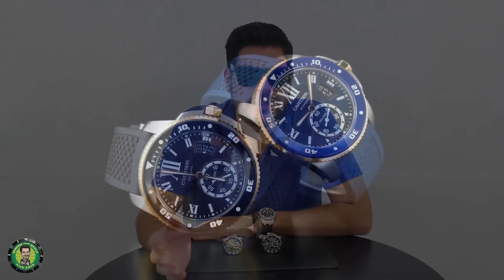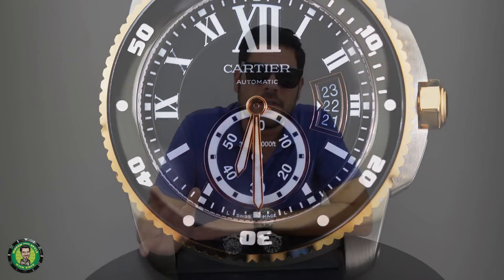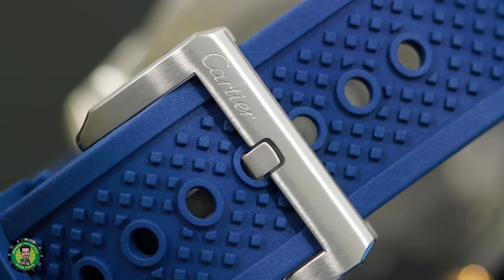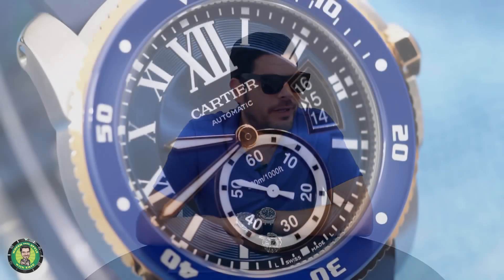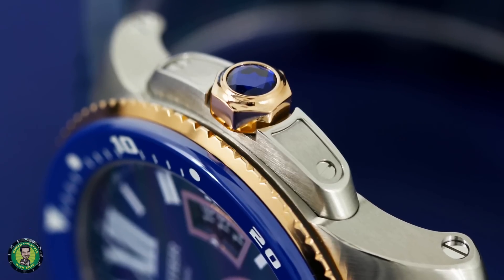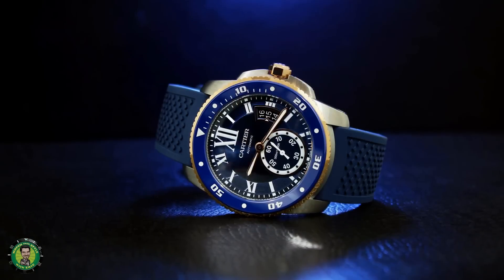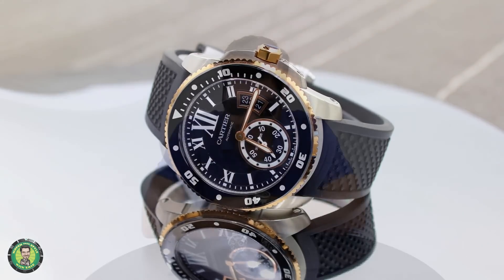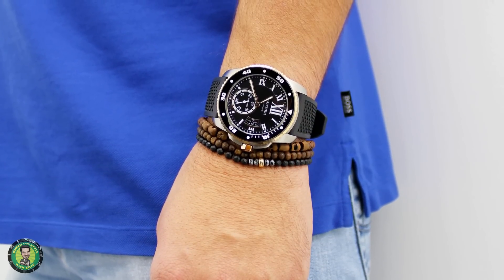Cartier Watches - Calibre Diver Men's Watch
We have not done a review on any Cartier watches for men before. Our Calibre Diver review is our first.

In the last fiver years, the Diver is one of the watches from the Cartier brand that has caught my attention.

In general, a Cartier men's watch is a bit boring for my taste. Nevertheless, I do enjoy the Calibre Diver (I also enjoy both the standard and chronograph version of the Santos 100 XL).

I like the look of the ceramic version on the Diver. It makes the watch stand out.

I also love the combination of blue and rose gold on the Cartier Calibre Diver that I show on the video.

At a retail price of about $10,000, the Calibre Diver is an accessible, entry-level watch. Nevertheless, since they do not hold their value as well as other brands, I recommend that you only buy the watch if you can find it at a good price. I recommend that you do not pay more than $7,500 for this Cartier watch.

Technically, even though the Cartier Calibre is a diver's watch, I would probably never dive with it...but you can say that as well for many of the diving watches out there; people just don't use watches for what they're designed for anymore. The watch is rated for a maximum depth of 300 meters.

If you're looking to get a Cartier watch with more of a modern look to it, the Calibre Diver might be the right model for you.

This watch is also offered with a stainless steel bracelet, even though I prefer it with the black or blue rubber strap.

Follow Us & Become a Fan!

VIP Club – Join and Save!